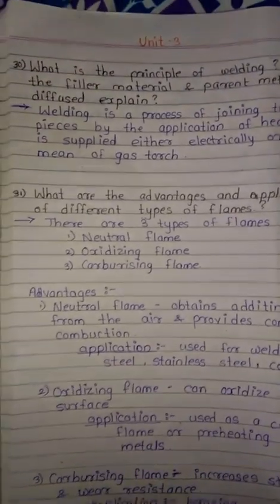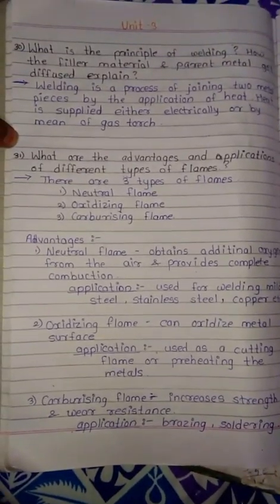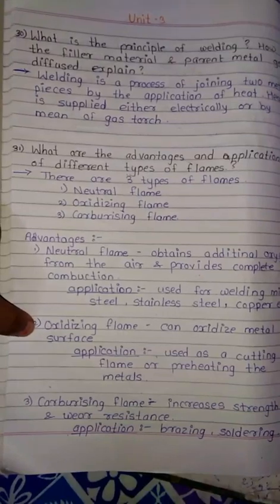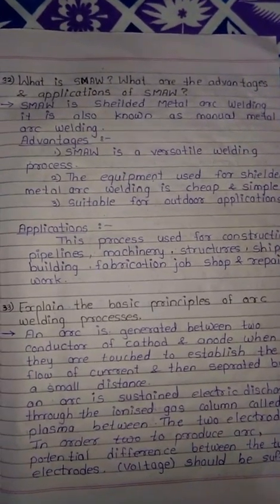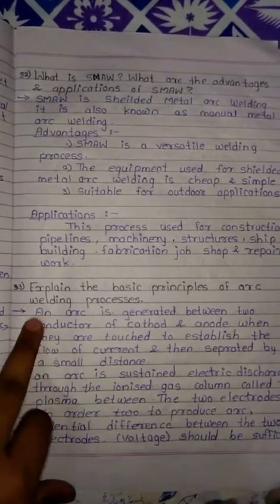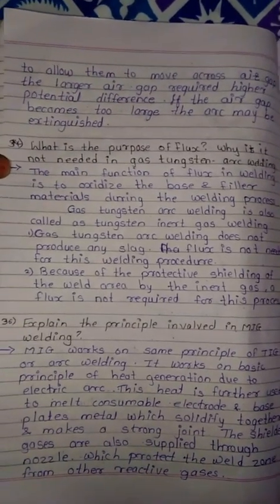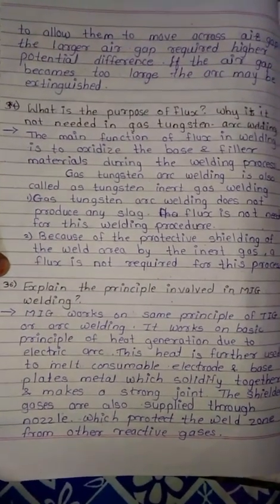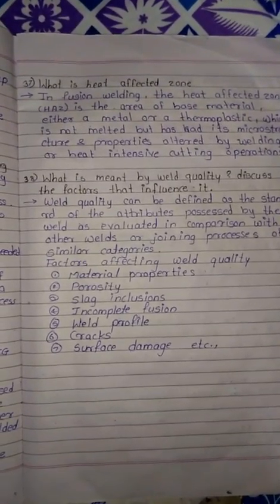dbatu manufacturing process -1 questionbank answer's